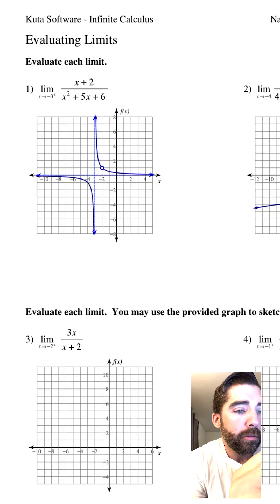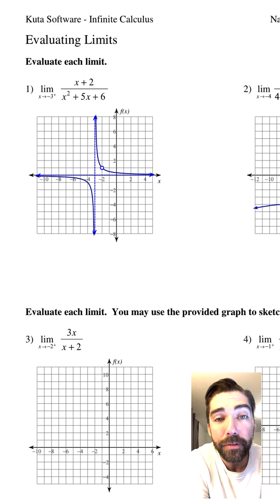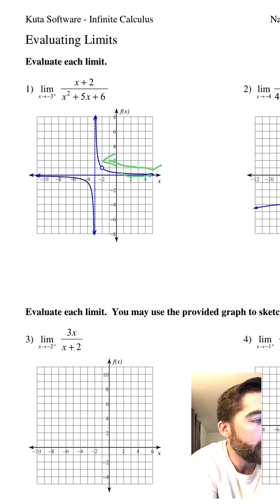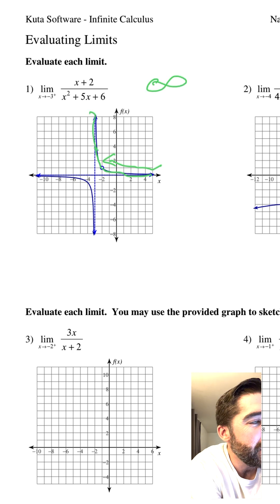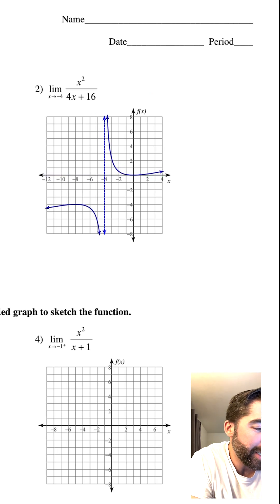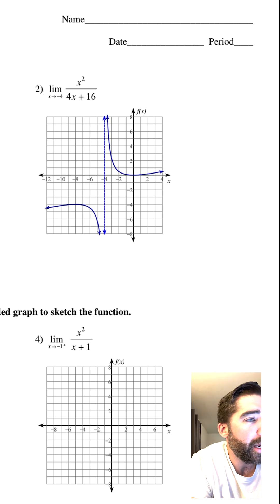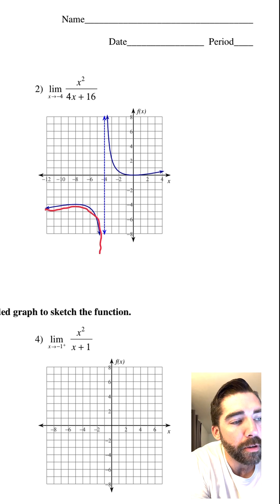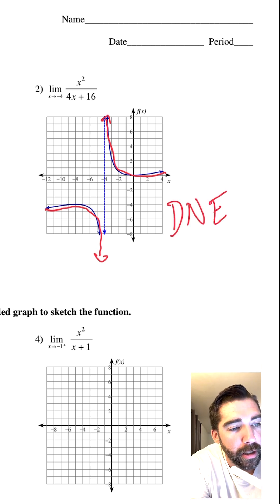Limits part 9